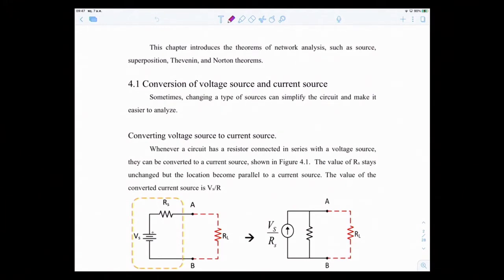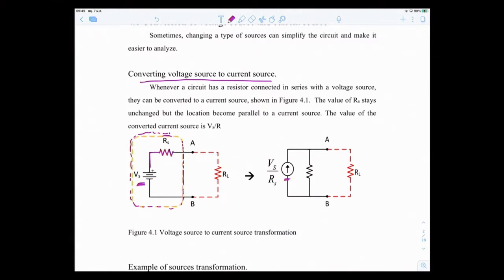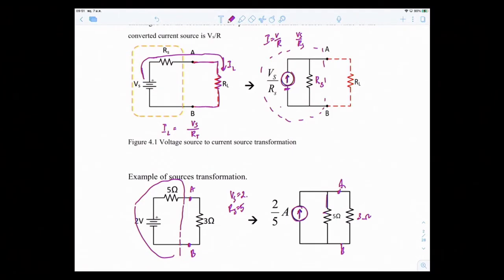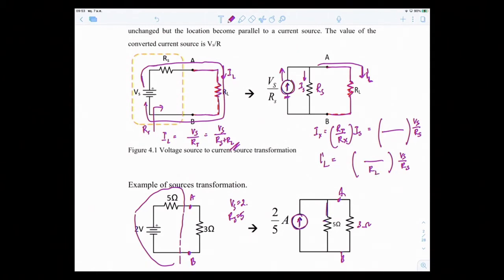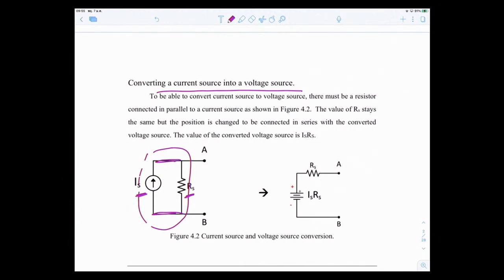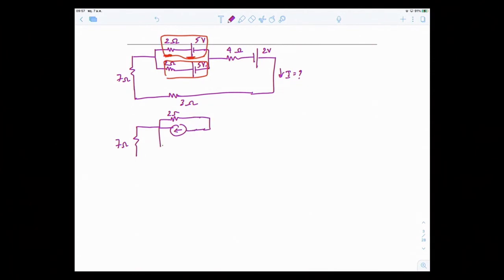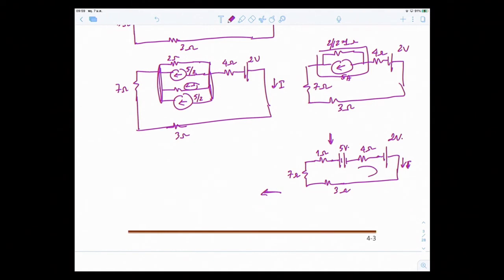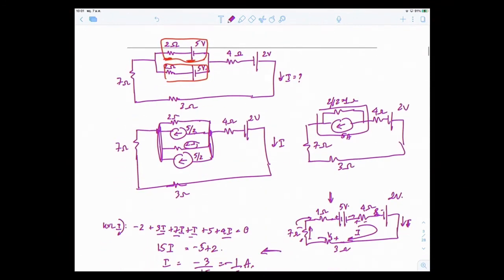Topic 7: Source Transformation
Kasetsart University
Bangkok, Thailand